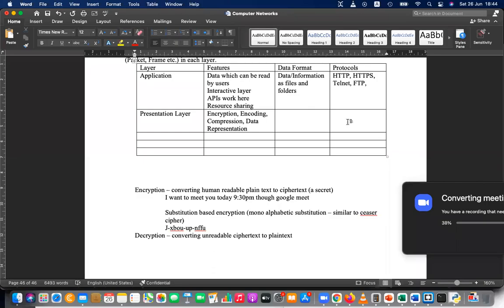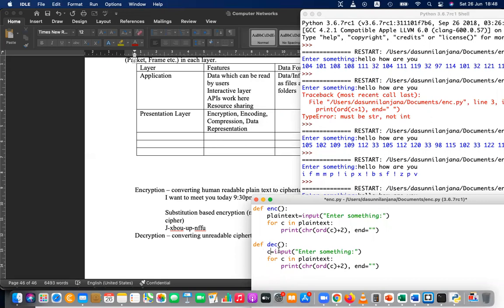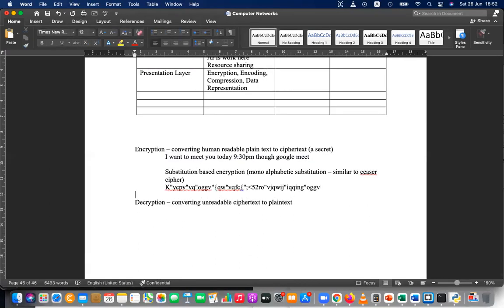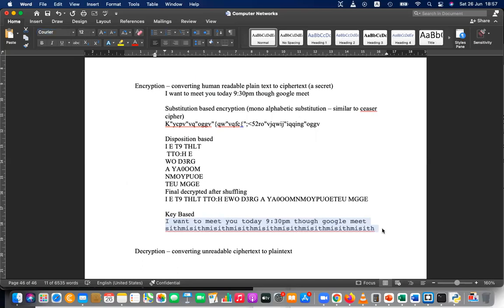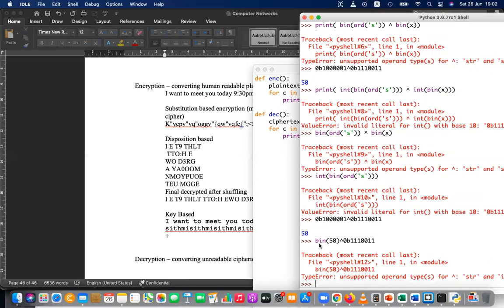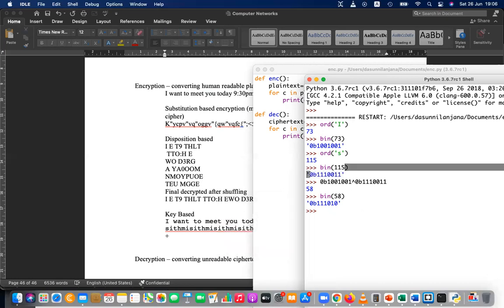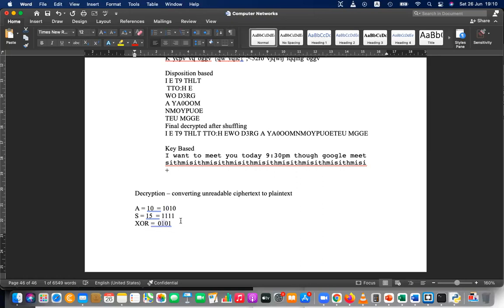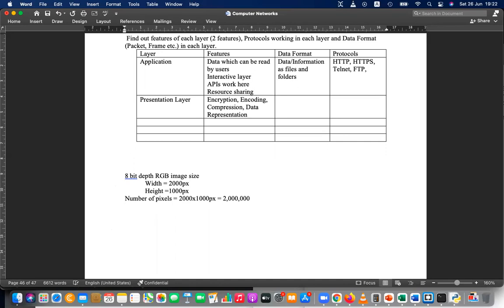AL ICT English Medium Networking Encryption and Decryption in details